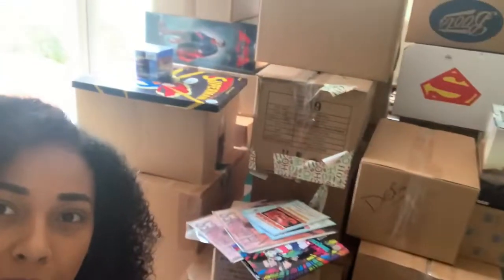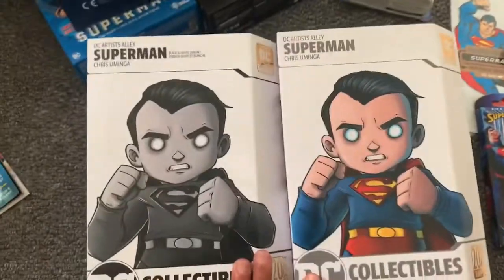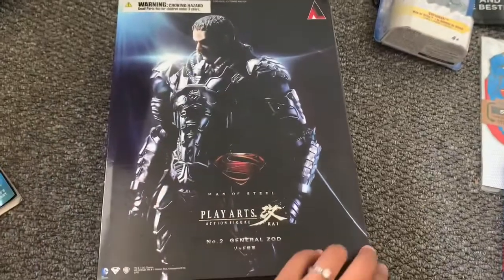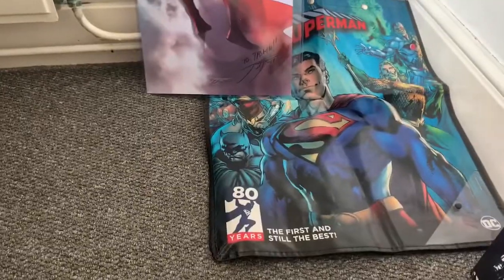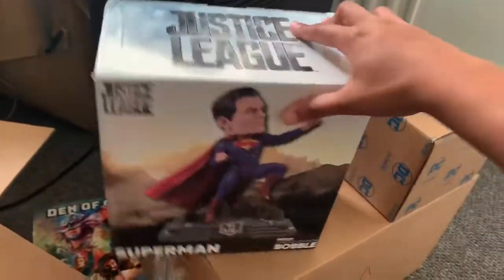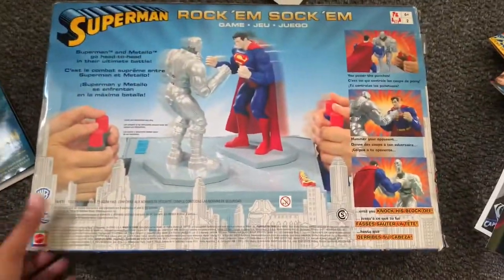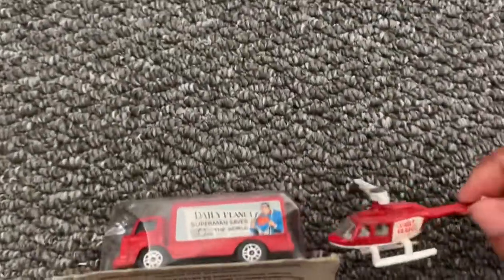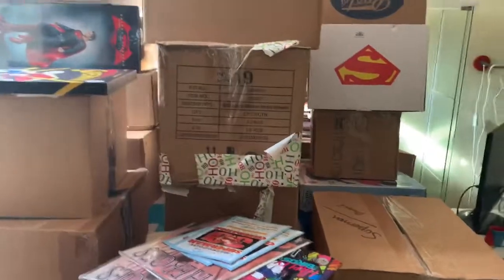The Adventures Of A Superman Collector - Episode #1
Being a Superman collector can be hard work! Not only does it take up a bunch of your space and pretty much all of tour money... but I have to say the hardest thing is sorting out your collection and deciding what goes on display and what goes into storage. Well here’s my process of doing that, as well as a look at some of my collectibles and the stories as to how I got them!